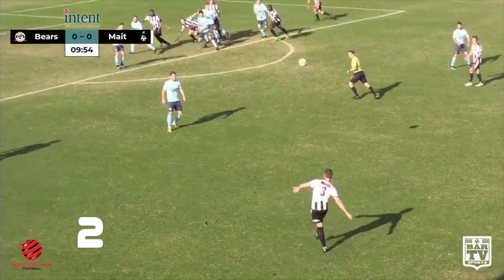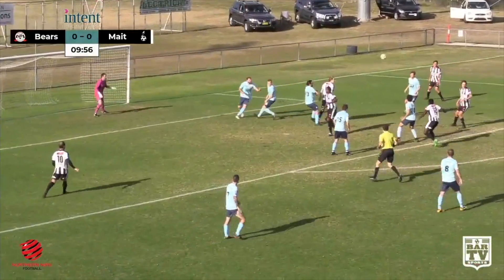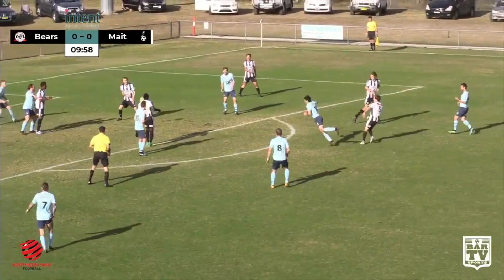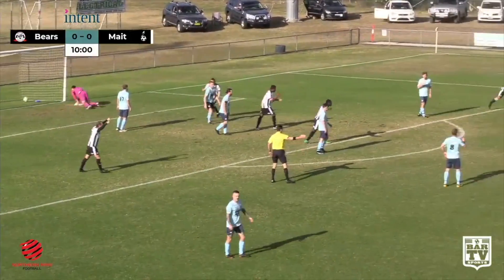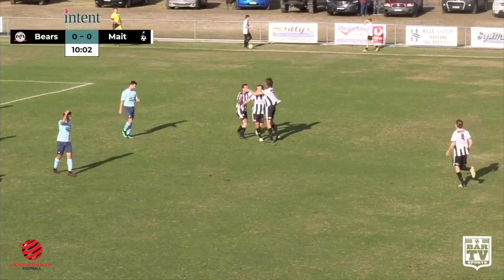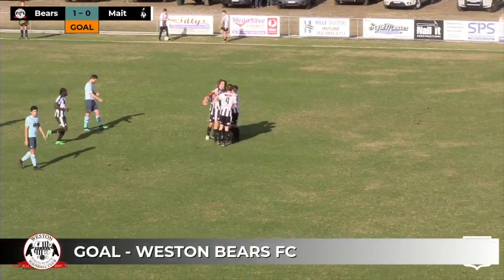NNSW NPL - Round 12 - Goals of the Week